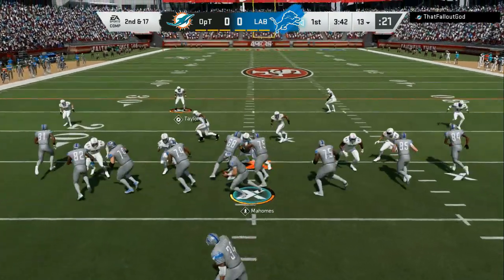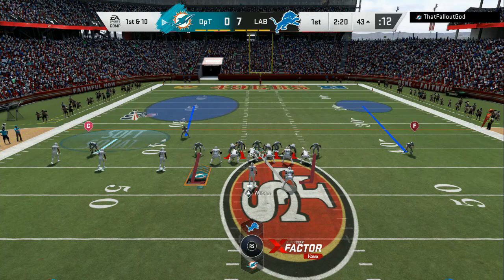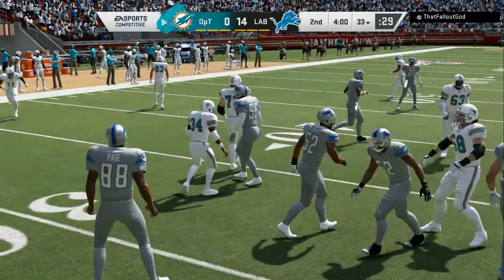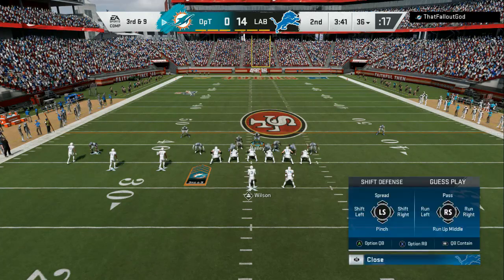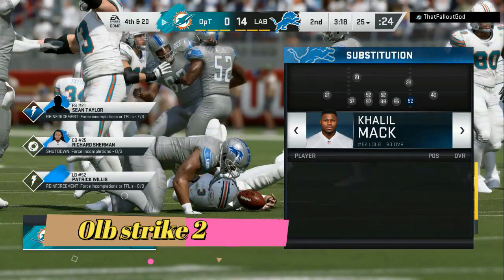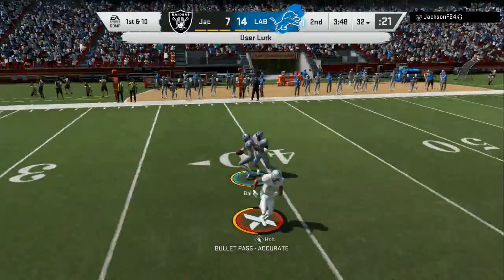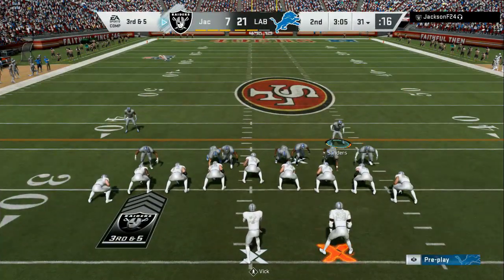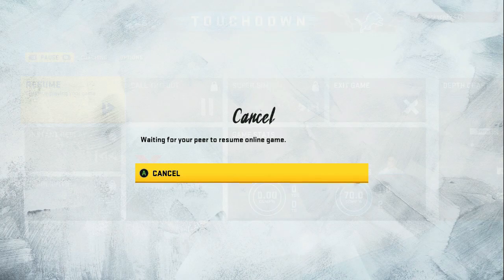MADDEN 20!! NEW GLITCHY DEFENSE DOMINATES-MADDEN 20 TIPS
MADDEN 20!! NEW BLITZ AND SETUPS TO WIN GAMES- MORE SACKS AND PICKS- MADDEN 20 TIPS

MADDEN 20!! NEW GLITCHY DEFENSE DOMINATES- FAST BLITZES AND EASY WINS- MADDEN 20 TIPS

NEW BLITZ
WIN GAMES\GET MORE SACKS
GET MORE USER PICKS